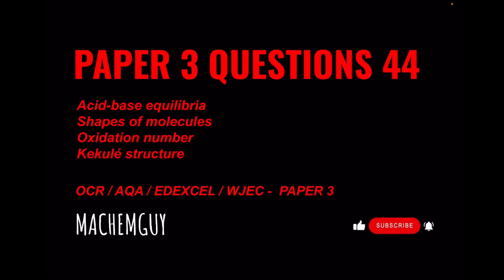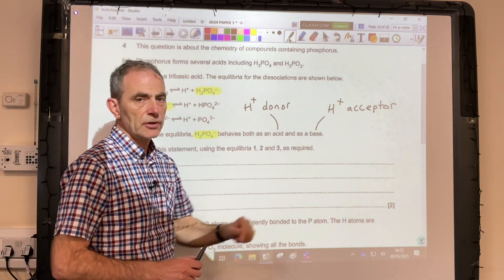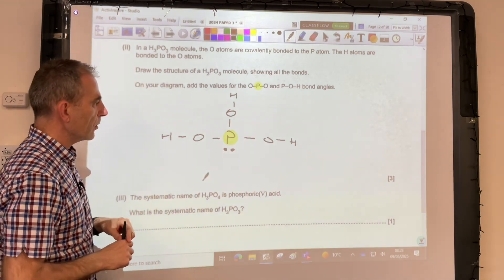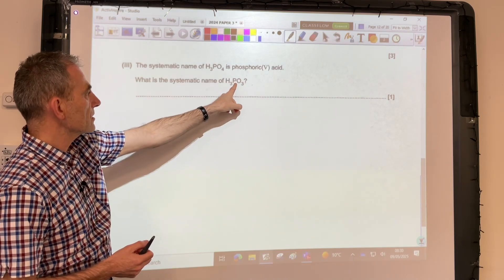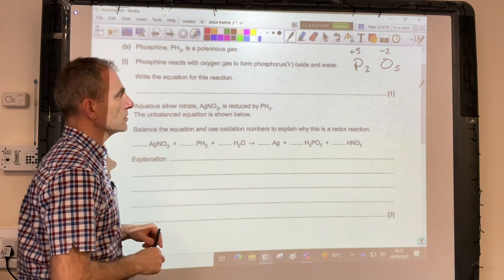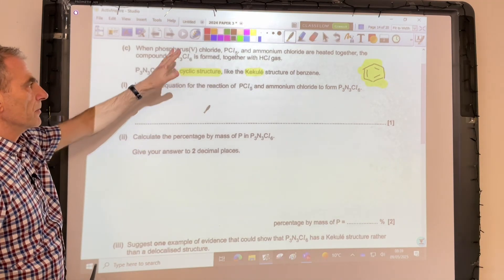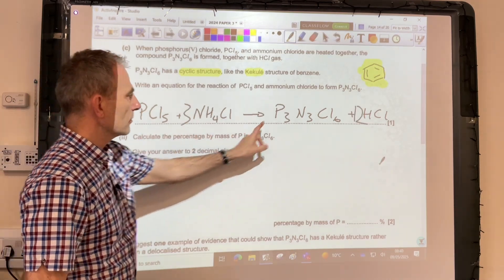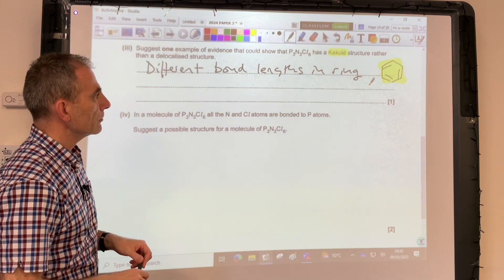A LEVEL CHEMISTRY EXAM QUESTION WALKTHROUGH - PAPER 3 QUESTIONS 44